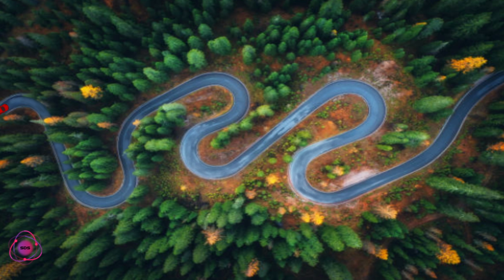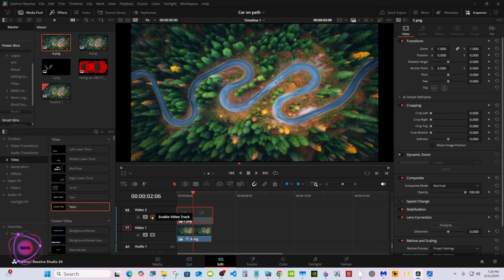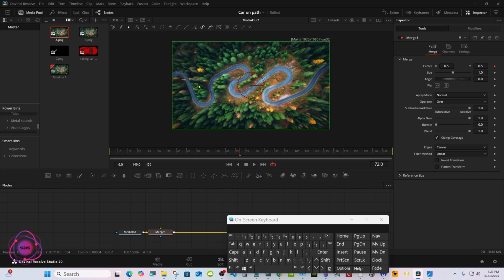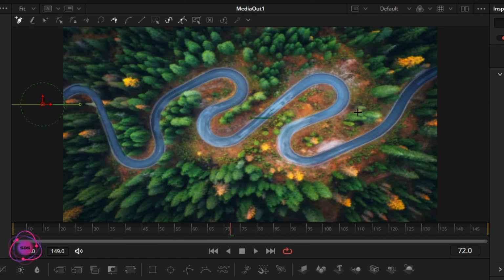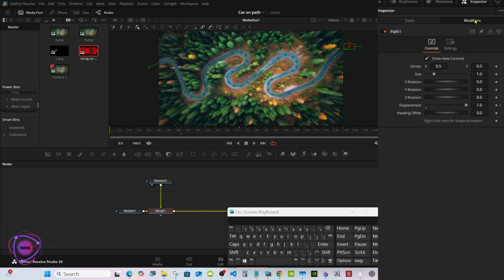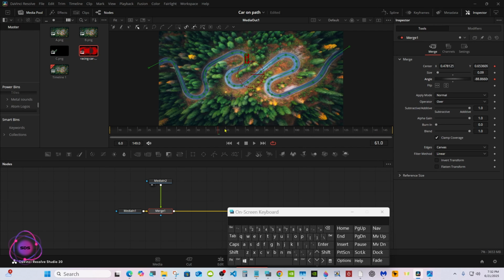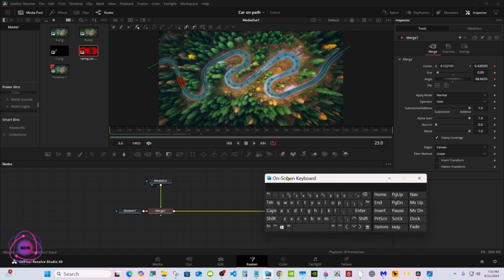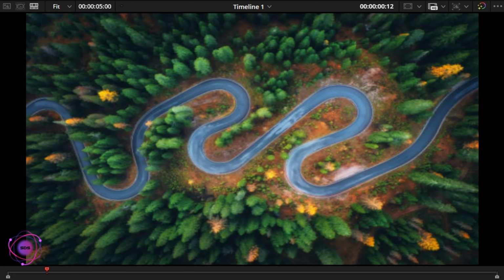Easiest Way to Animate a Car Under Trees | DaVinci Resolve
In this tutorial, I will show you how to make a car follow a path and go under trees.